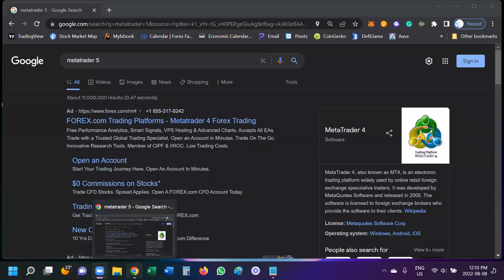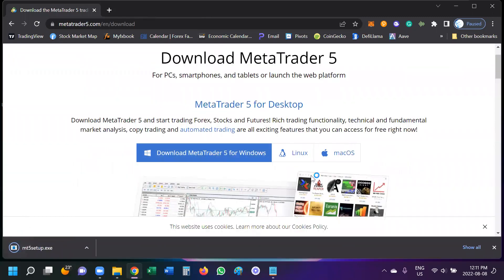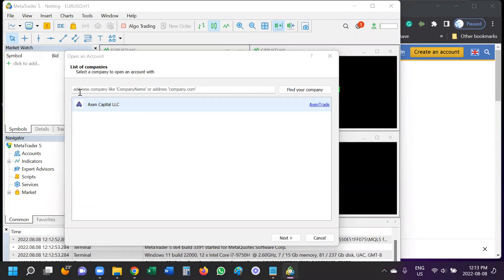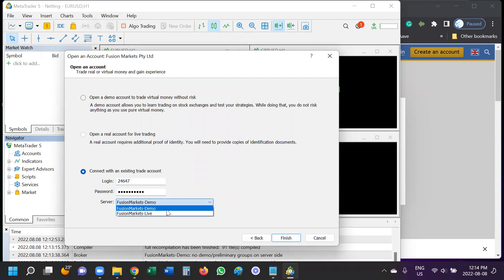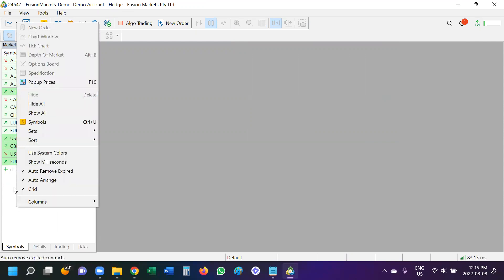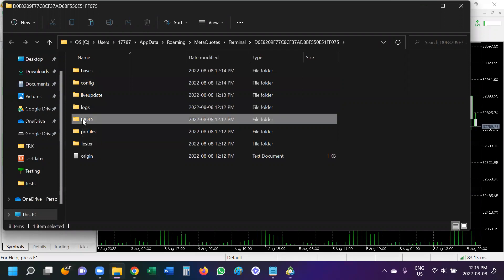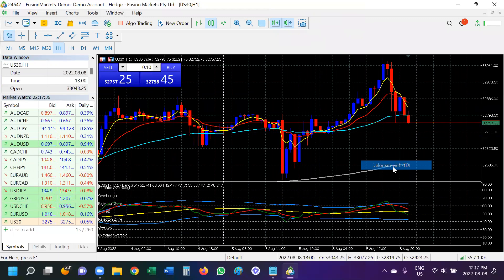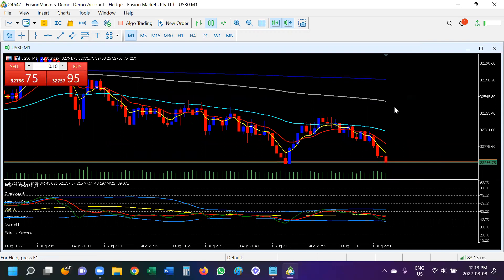How to Download MT5 for PC, Login to Account and Install Delorean EMA's & TDI Template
In this video we teach you how to download MT5 Desktop for a PC, login to an account and install the Delorean with TDI template to your charts.